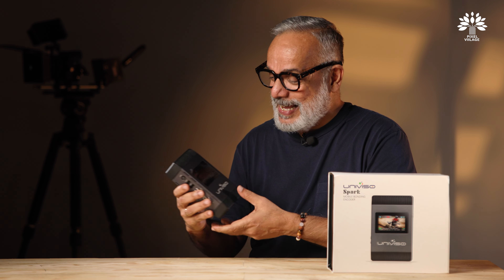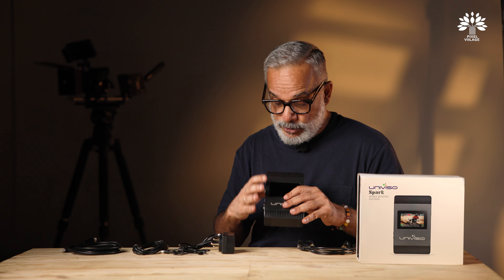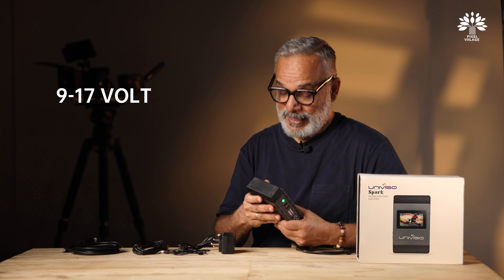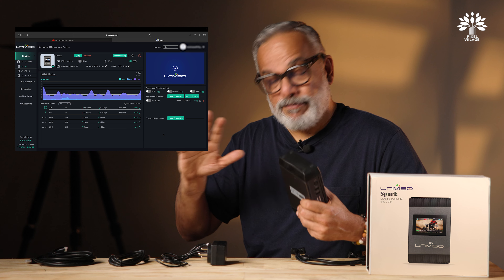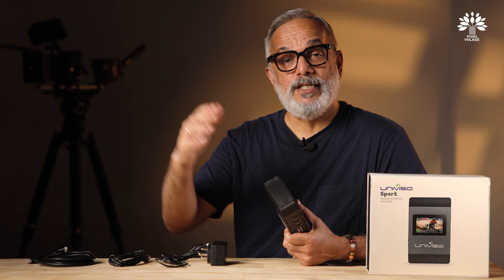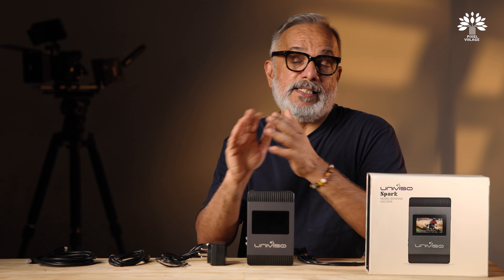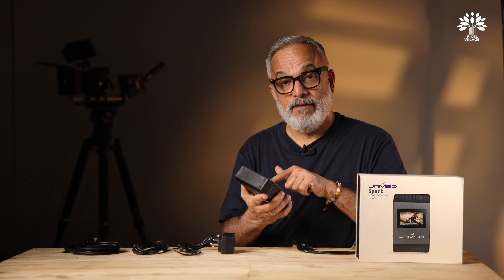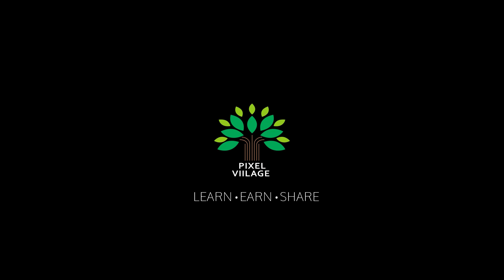Univiso Spark. A Professional Streaming Solution.🔥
In this video, we explore the Univiso Spark, a versatile live-streaming device for professionals and creators on the move. The Spark offers:
Multi-network aggregation (4G/5G, Ethernet, WiFi
Ultra-low latency streaming
Compatibility with popular streaming platforms
Stable, high-quality live broadcasts from any location
We'll examine its key features, including:
HDMI and SDI inputs
Easy setup
Customizable encoding
If you're seeking a reliable, portable streaming solution, the Univiso Spark is worth considering.

Use the below link to watch the detailed Set-Up and Streaming Demo video: